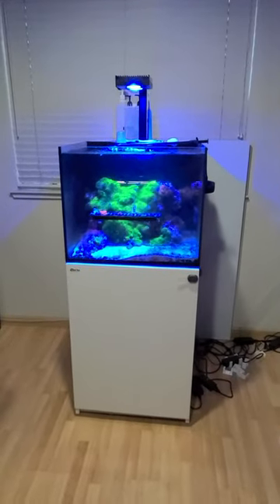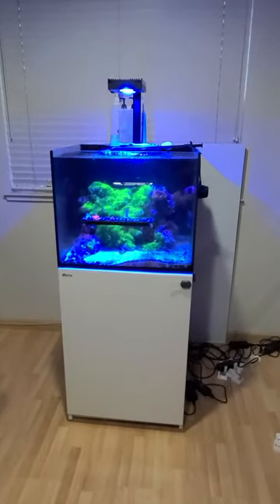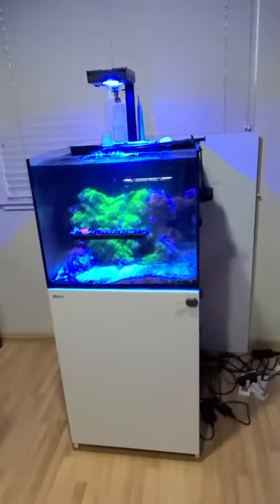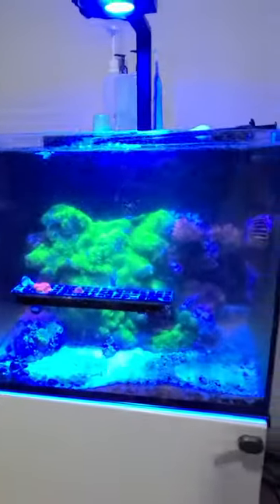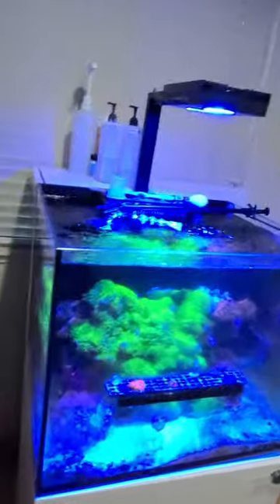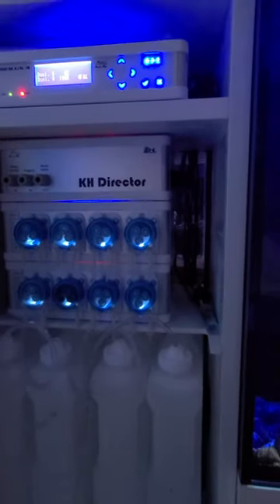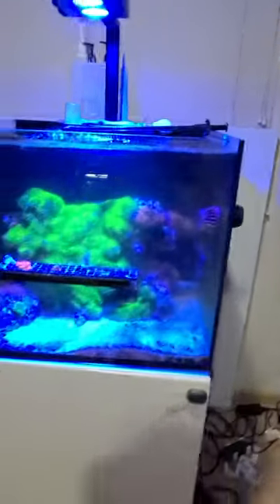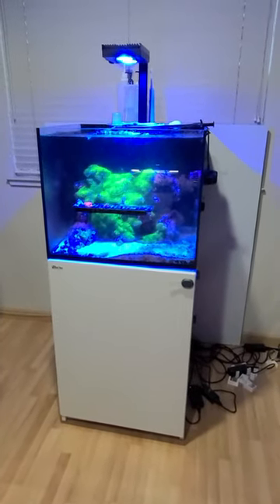AquaLifeStudio & RedSea Reefer 170 Coral & Invert Quarantine Tank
Custom built MDF electronics cabinet; GHL Profilux, Kh Director, Ecotech Marine Vectra & MP10wQD included